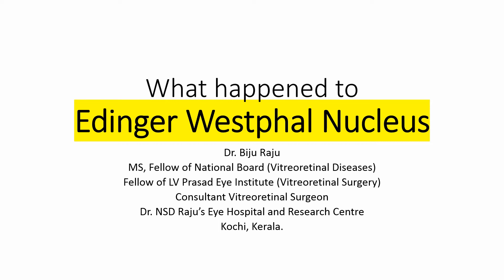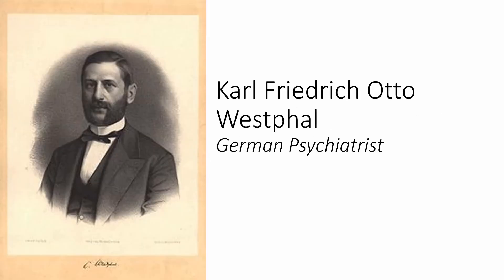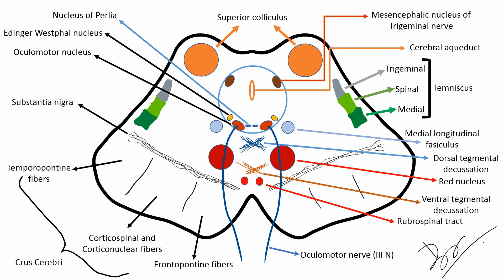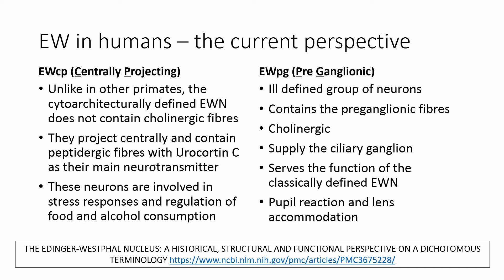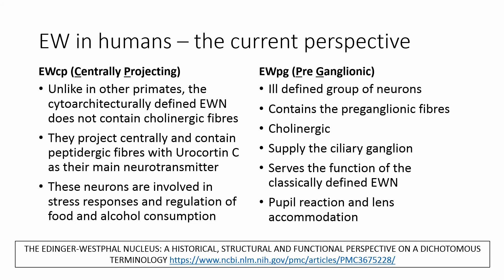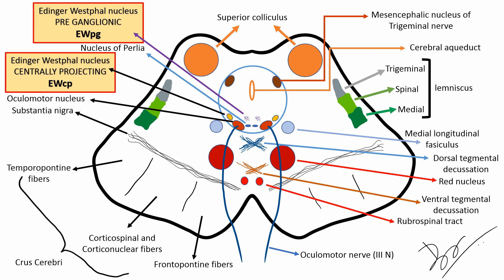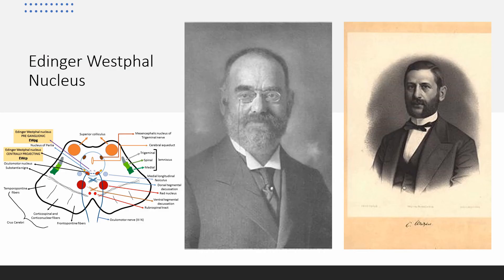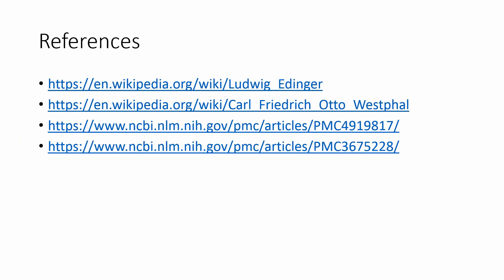What happened to Edinger Westphal Nucleus?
The Edinger-Westphal (EW) nucleus, which is part of the oculomotor nuclear complex (ONC), was first described in the literature in the 17th century. Recently, researchers have discovered two different cell populations within the EW nucleus. The EW nucleus subdivides into the EW preganglionic (EWpg) population and the EW nucleus centrally projecting (EWcp) population. However, accepted nomenclature for these two groups varies. The EWpg is what is thought of as the classic ONC—sending parasympathetic nerve fibers towards the eye. It is located in the midbrain immediately dorsal to the oculomotor nucleus near the level of the superior colliculus, which is why it is often included in the overarching term oculomotor complex. The EWcp population of cells (the non-preganglionic EW cells), also referred to as the subgriseal paramedian midbrain neuronal stream to reflect their actual path, differ in function from the EWpg nucleus. However, the name subgriseal paramedian midbrain neuronal stream has not found favor in the literature due to the complexity of the name and belief that the EW nucleus consisted of only one cell type. These two bodies of cells, while both referred to as the EW nucleus and intermingled from a structural standpoint in the midbrain, have fundamentally different roles in function.